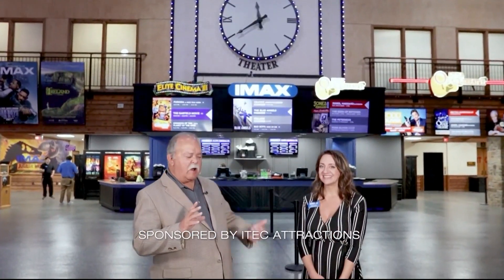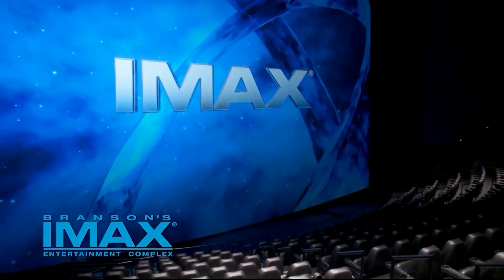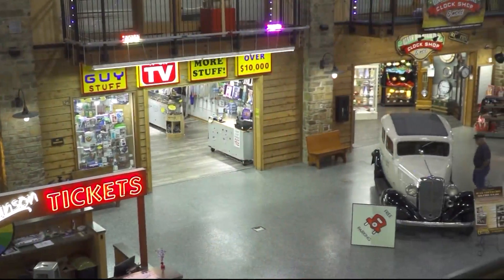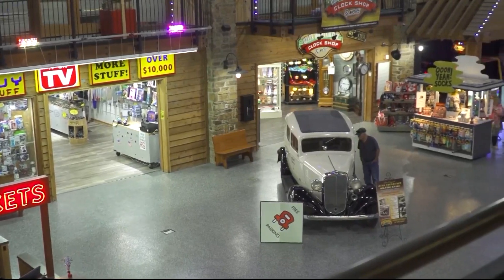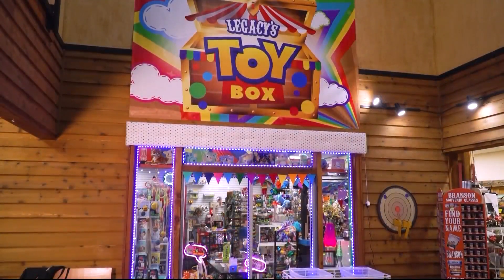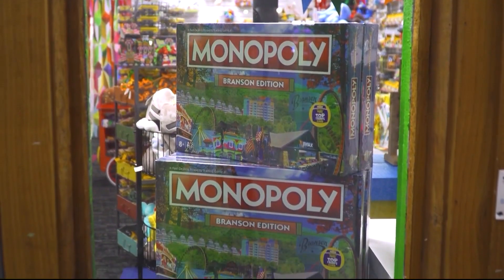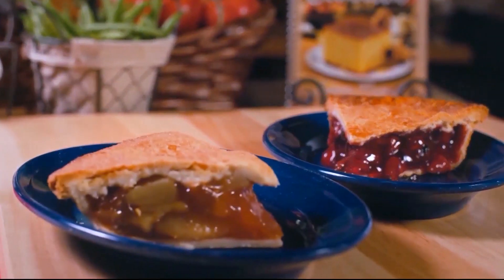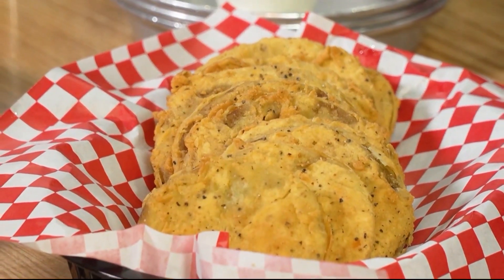Sponsored Content: Exploring the Ozarks - The Branson Imax - 6/18/24